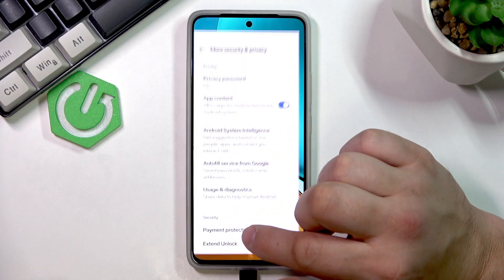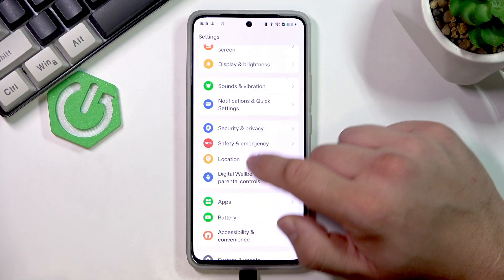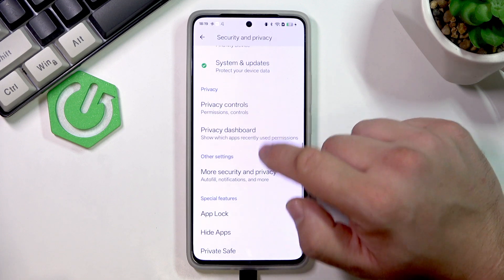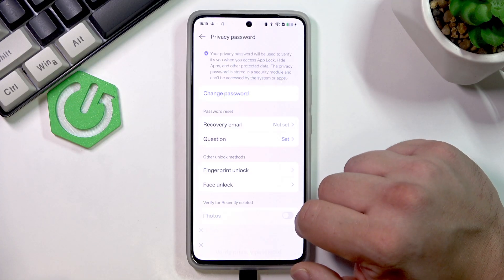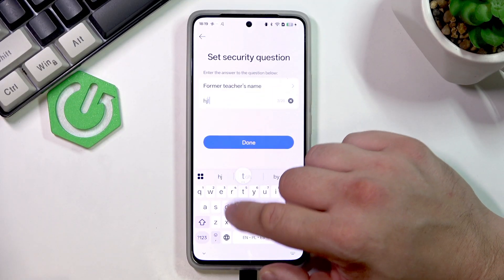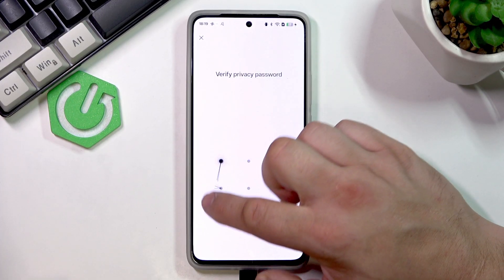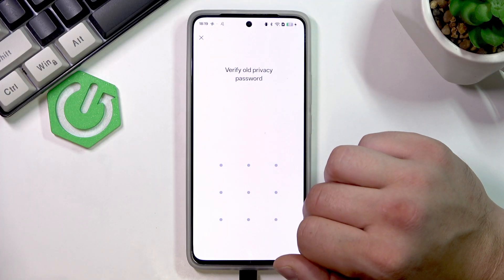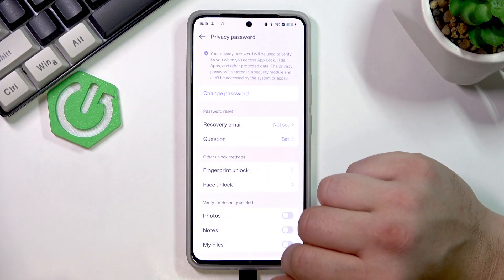How to Reset Privacy Password in Realme Without Security Question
If you forgot your privacy password on your realme phone and can't answer the security question, this video will show you how to reset the privacy password without needing the security question. We'll walk you through the steps to remove the security question in your realme device settings, so you can set a new privacy password easily. This method works for most realme smartphones and helps you regain access to your private files and apps. Follow along to learn how to manage your privacy password and security settings on realme phones.

How to remove security question from privacy password on realme phone?
How to change privacy password on realme if I forgot the answer?

0:00 Introduction
0:08 Can you reset privacy password without security question?
0:20 Go to Settings and Security & Privacy
0:32 Find Privacy Password and Security Question
0:39 Remove the Security Question
0:56 Change and Set New Privacy Password
1:06 Final Tips